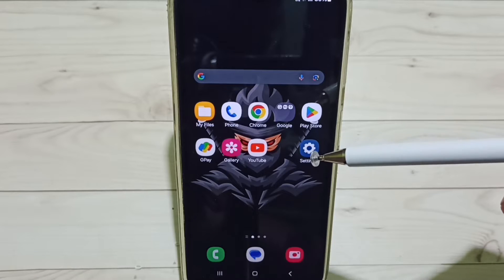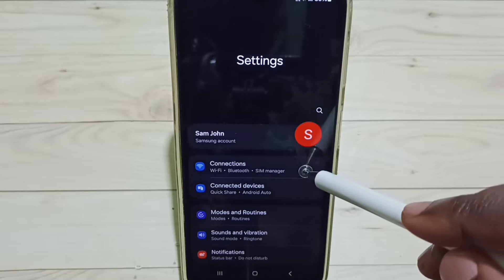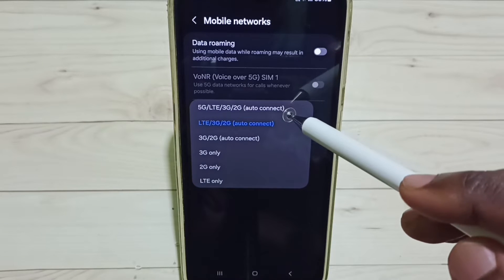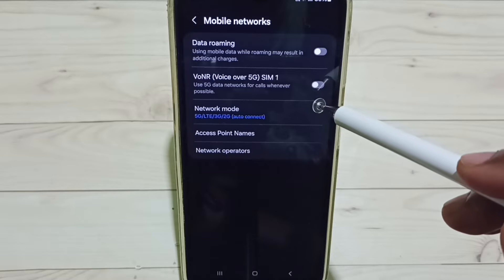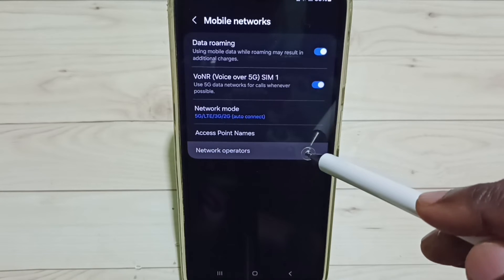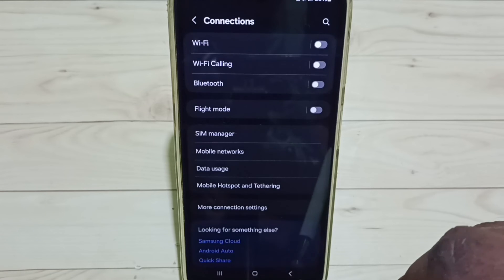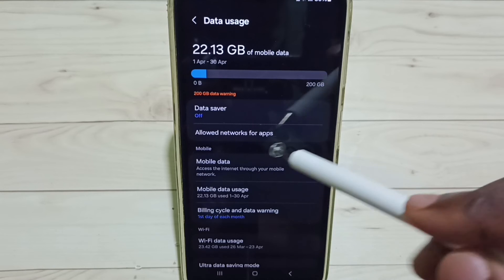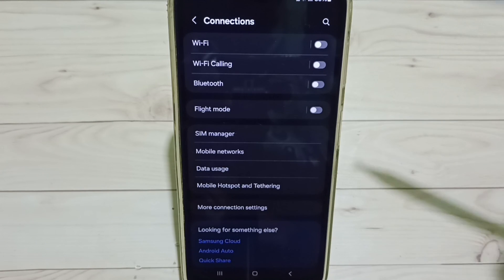How to Enable 5G on Samsung Galaxy A52s 5G | 5G Settings | Turn ON 5G | Activate 5G